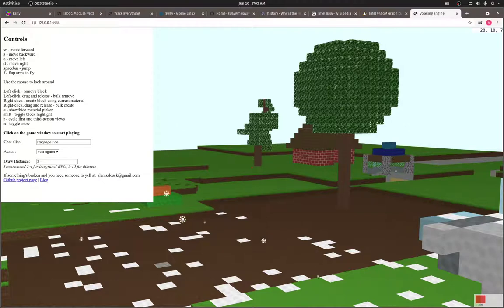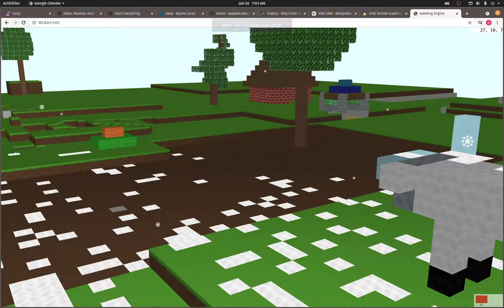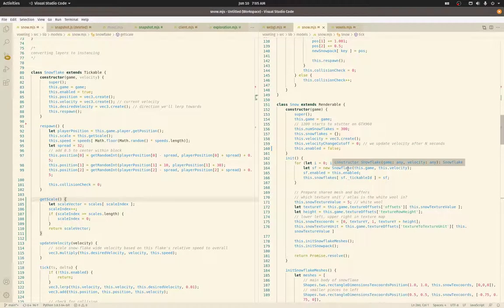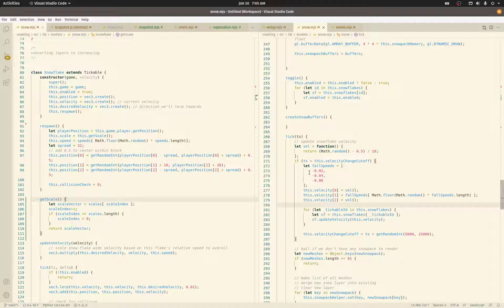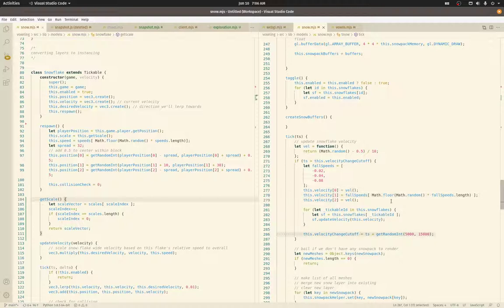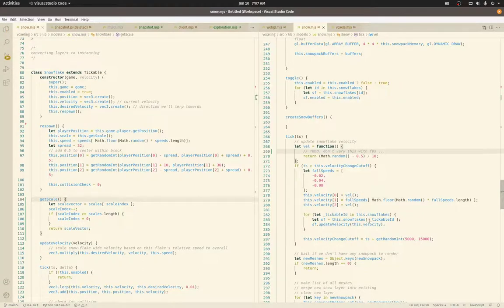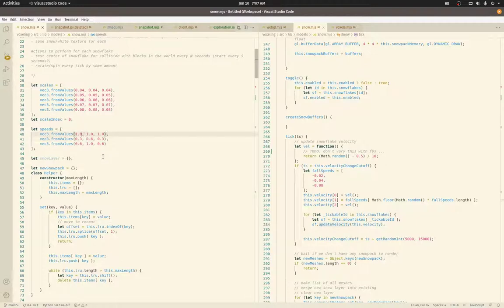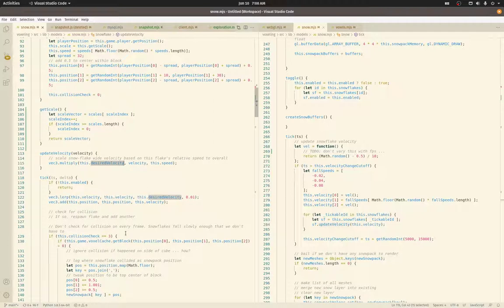Voxeling - 07 Snowflakes and Snowpack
We now have snow and snowflakes that move in a somewhat coordinated fashion thanks to Math.random, billboarding via shader, lerping, and a dab of snowflake autonomy.